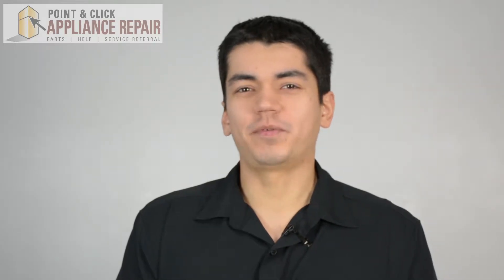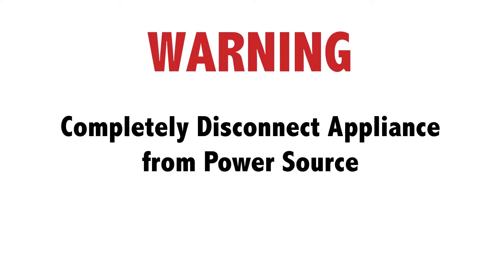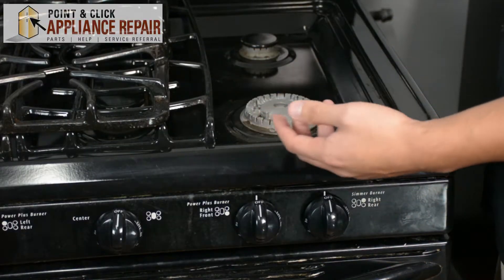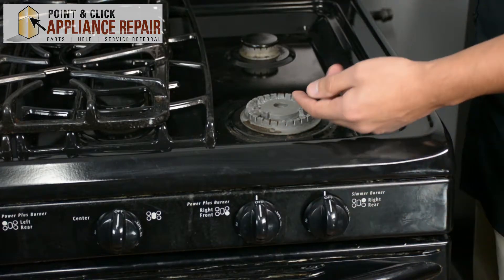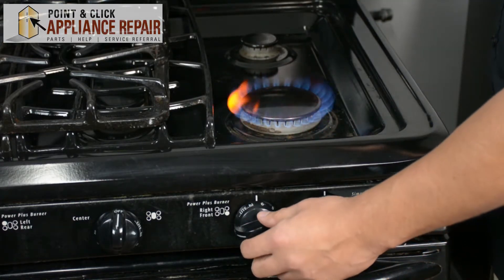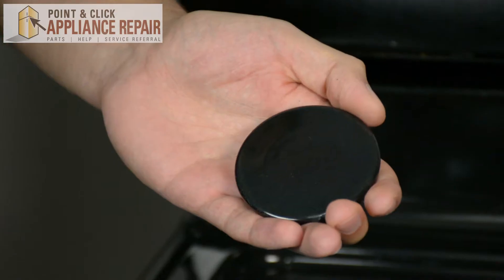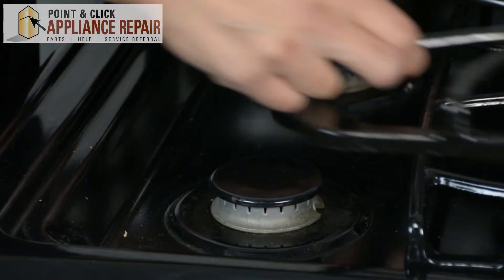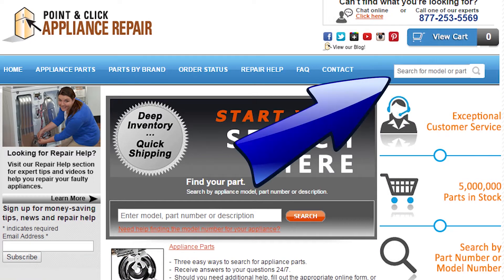316213500 - Replacing Your Frigidaire Range's Front Left Burner Cap - AP2126458, PS439750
This Burner Cap prevents spills from getting on the burner and distributes the flame evenly. You may need to replace the Burner Cap if yours is missing or damaged.

Today, Bill will take you step by step through this Quick n' Easy repair so you can learn how to replace the Burner Cap (part number 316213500) in a Frigidaire Stove by yourself.

Part number 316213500 replaces AP2126458, 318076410, 833006, AH439750, EA439750, PS439750, B005B9CJMM.

WARNING:  Before starting any repair, always make sure that the appliance is completely disconnected from the power source by unplugging it.

Step-by-step how-to instructions for replacing the Burner Cap (part number 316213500) in a Frigidaire Stove.

1. Disconnect appliance from its power source
2. Remove old burner cap
3. Next, grab your new oem replacement burner cap and place it on top
4. Replace back the burner grate
5. Repair is complete
6. Finally, don't forge to plug in your appliance

This part may also work with other Frigidaire manufactured brands including some Electrolux, Frigidaire, Gibson, Kelvinator, Westinghouse, and others.

to find the part that works for your stove/range/oven.